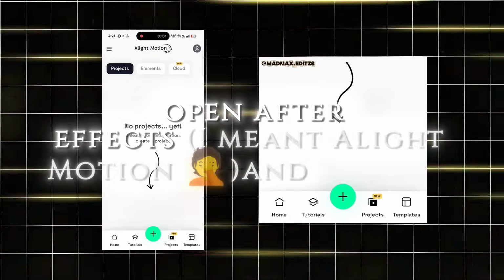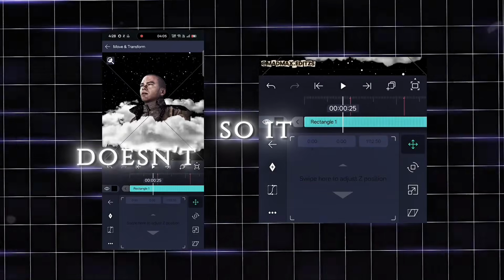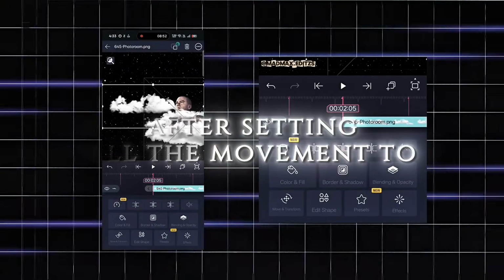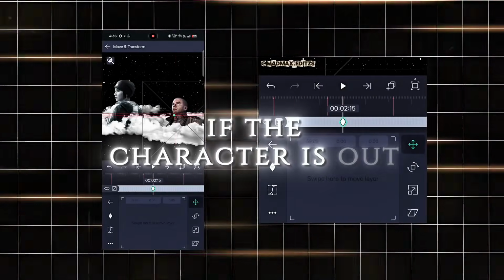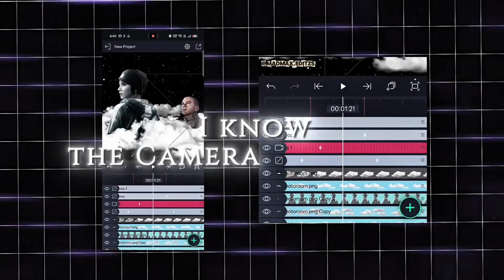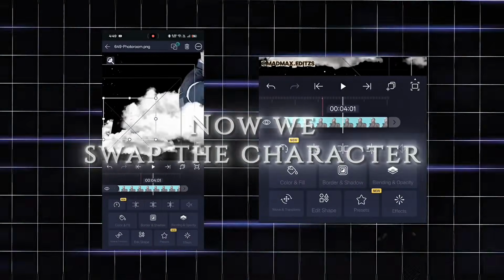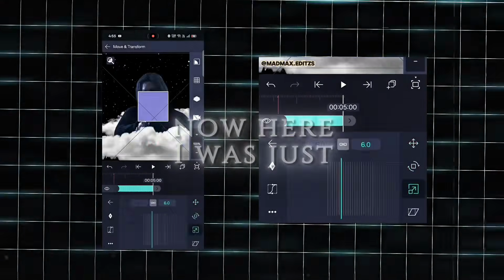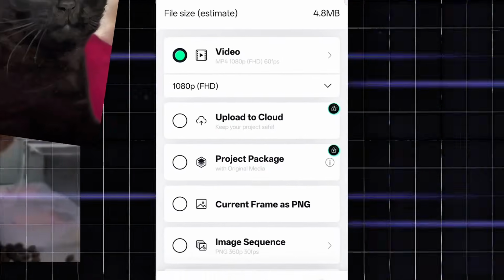3D Space Intro Tutorial - Alight Motion | Inspired by @fictic_editz | MADMAX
3D Space Intro Tutorial - Alight Motion | Inspired by ⁨Fictic Editz⁩

3D space Tutorial Alight motion
Star Background In alight motion Tutorial